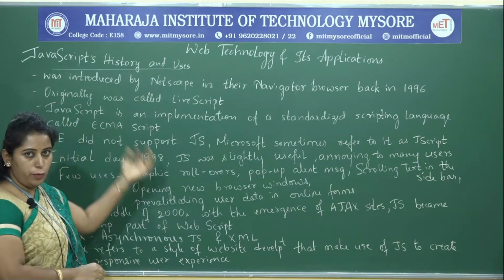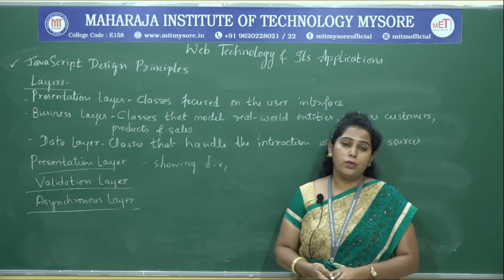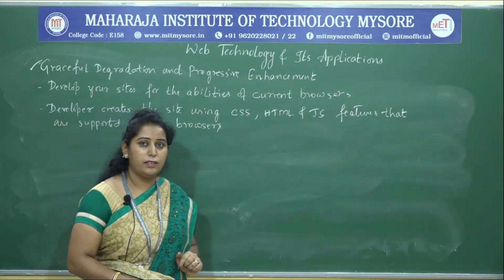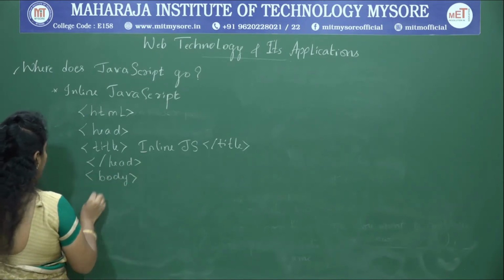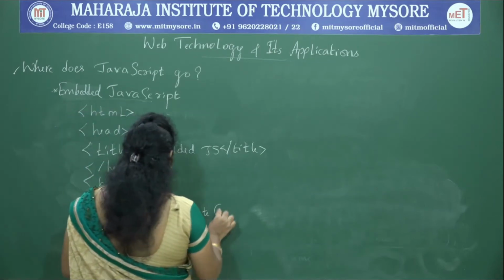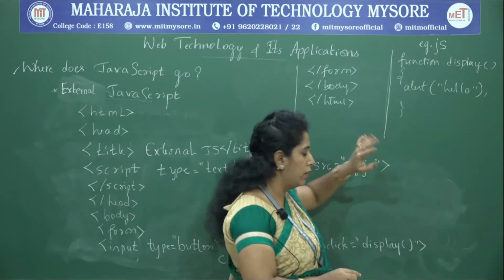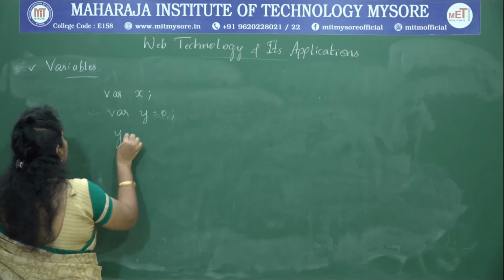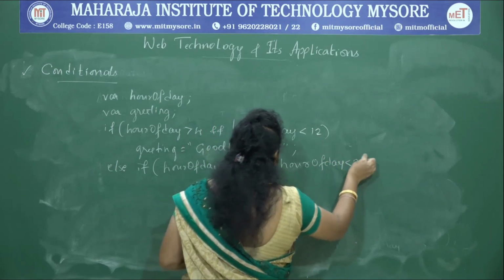JavaScript Uses|7th semester|CS&E|Module-3|Web Technology & Its Applications|Session-15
History
Design Principles
Where does JavaScript go